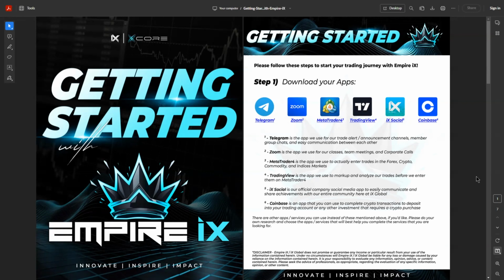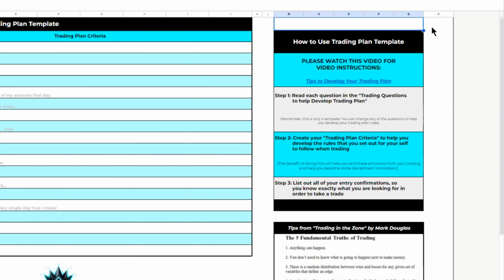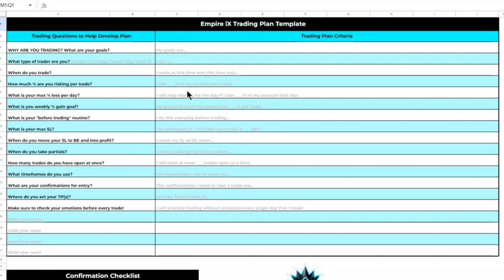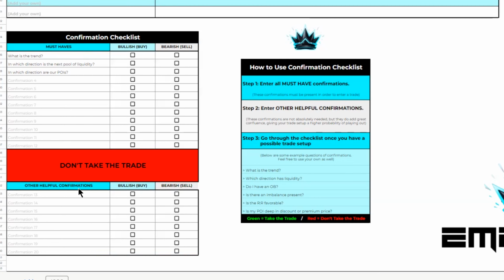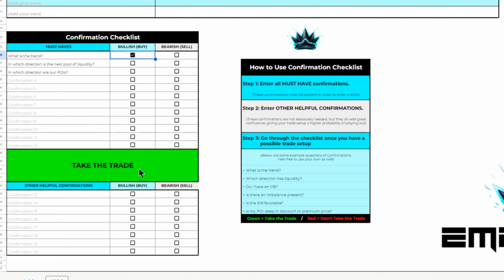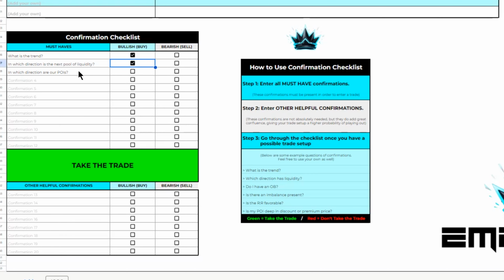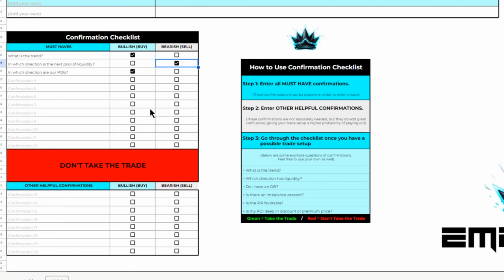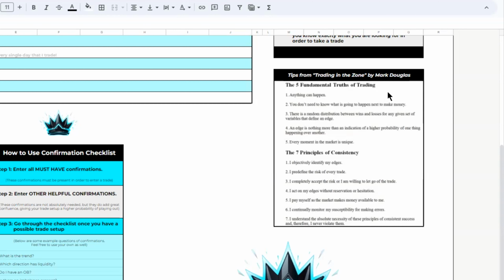How to Use Your Trading Plan Template | Empire iX Exclusive Resource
Learn how to use our Empire iX - Trading Plan Template, only available at Empire iX!

0:00 Intro
0:21 How to Access Your Copy
1:22 How to Make A Copy
1:44 Trading Plan Criteria
3:06 Confirmation Checklist
6:45 Tips from "Trading in the Zone" by Mark Douglas
7:28 Outro